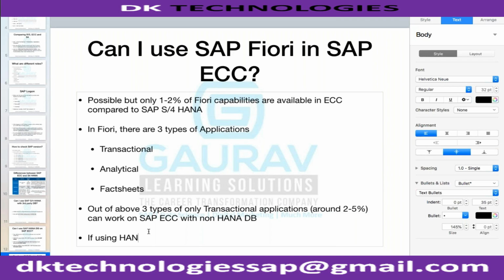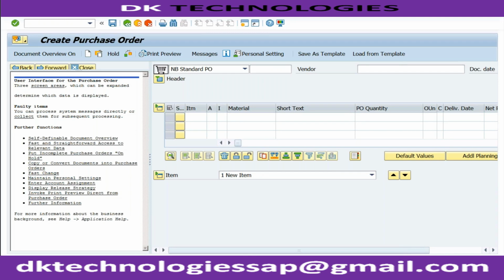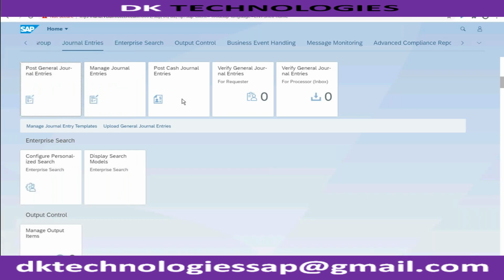Difference Between ECC & SAP S4HANA | SD | Sales Distribution Configuration in Sap | DK TECHNOLOGIES